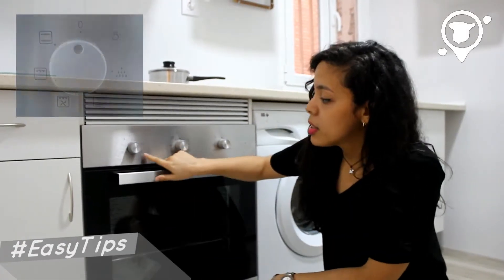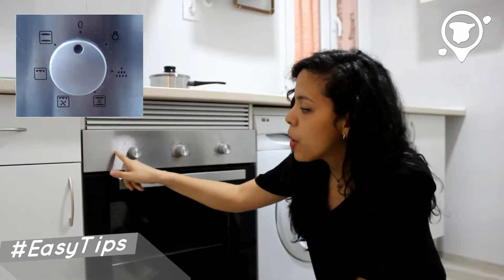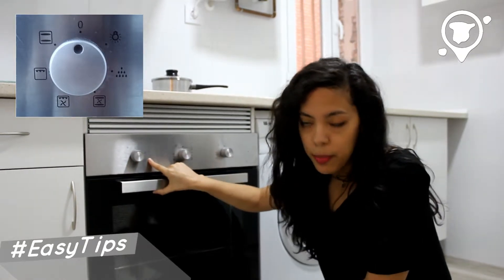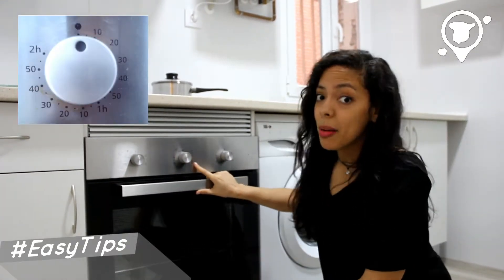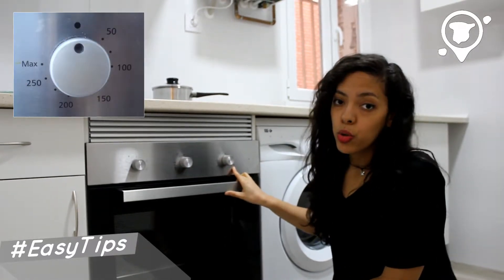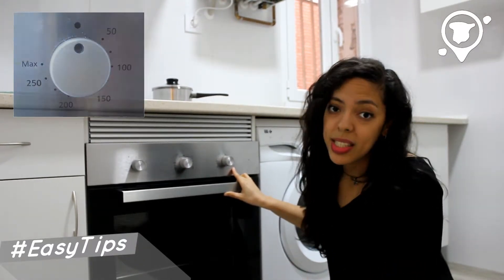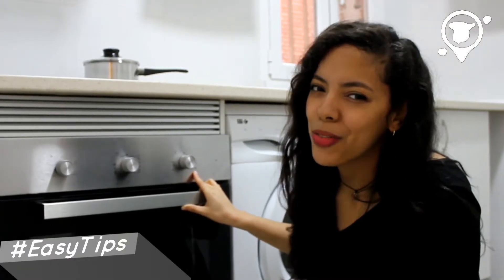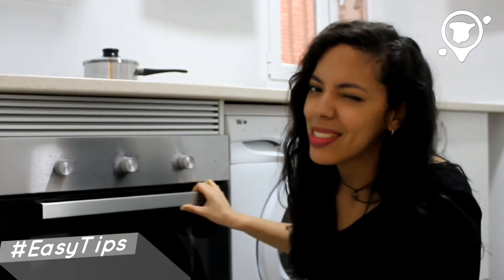How to use the oven / Cómo usar el horno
Today's Easy Tip is 'How to use the oven'. Make sure to clean your oven when you notice built up food and debris on the floor and oven rack.